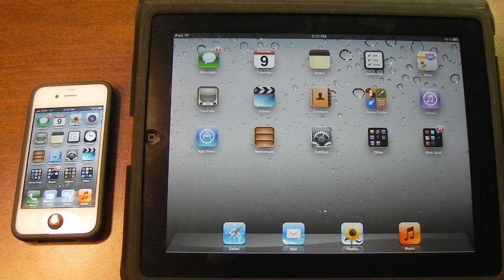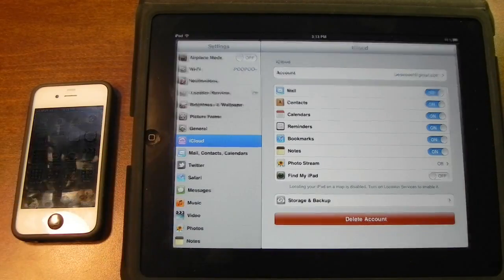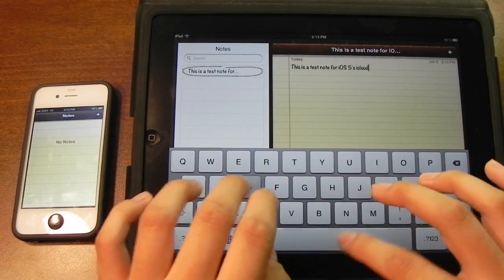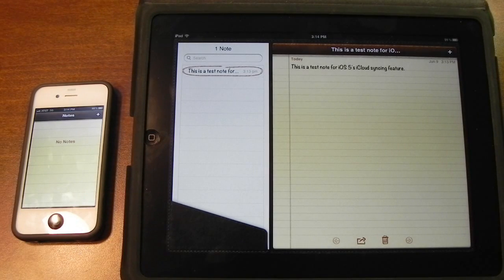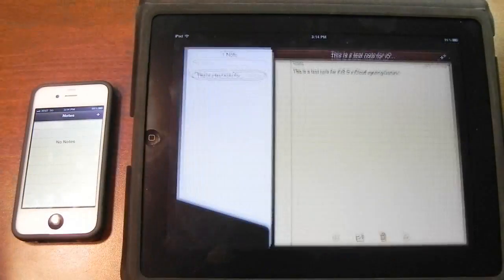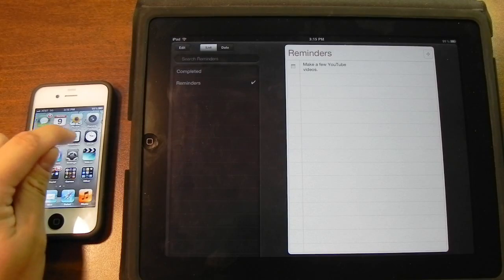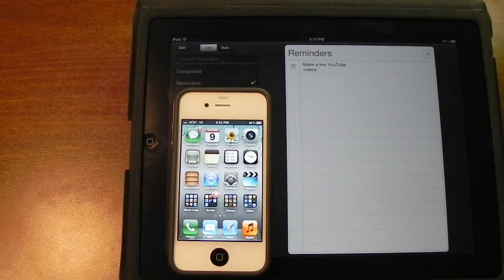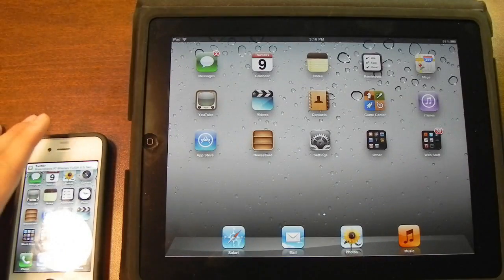iOS 5 beta 1 - iCloud Notes syncing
A quick look at iCould's note syncing feature. Really cool stuff. Having everything integrated like this makes me love the cloud even more :).